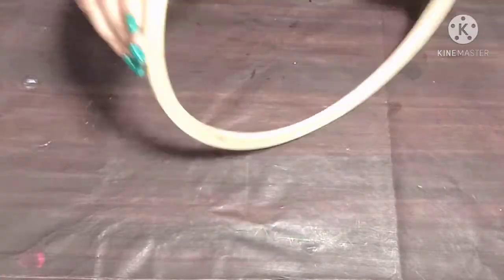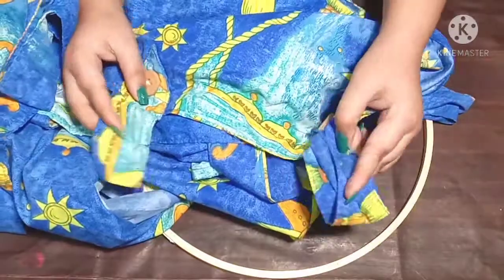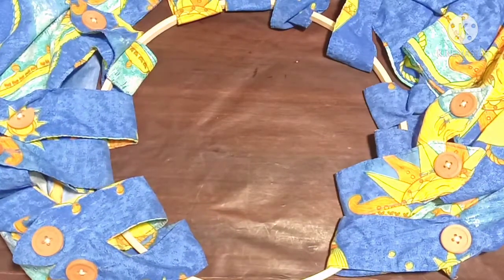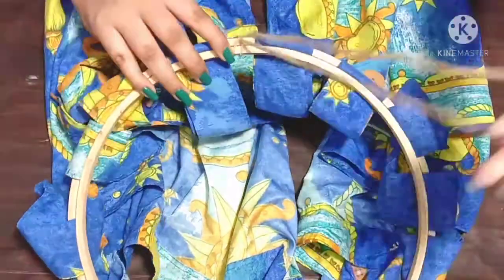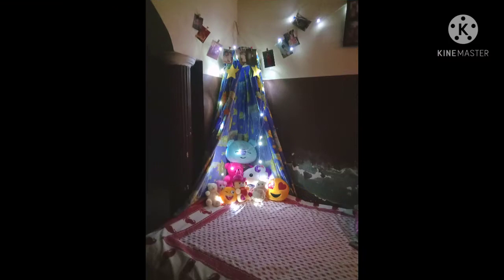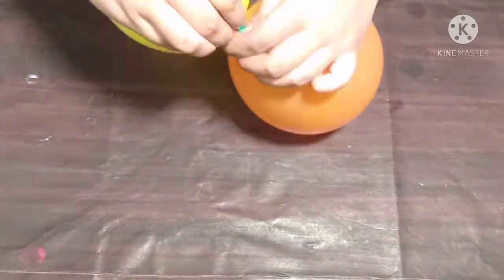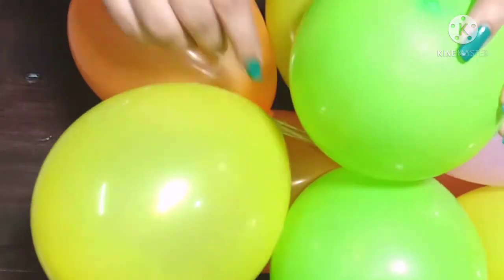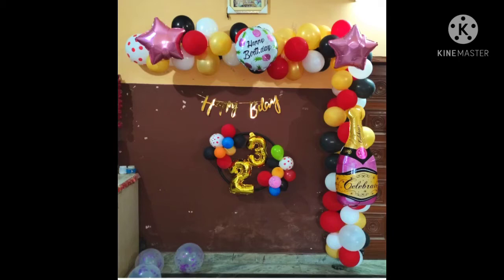Birthday decoration ideas part 2 | canopy making | balloon garland | Crazy Craft with Ria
Hello everyone
In this video there are 2 tutorials
1 Canopy
2 balloon garland

Bye bye  &
TAKE CARE